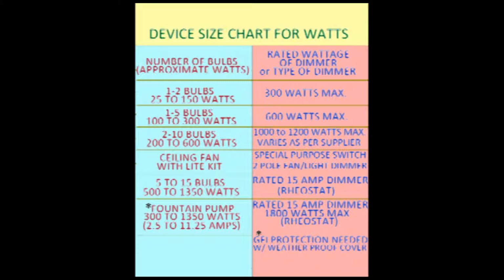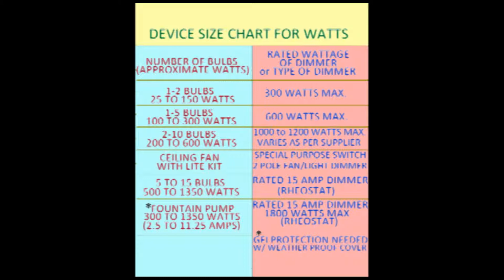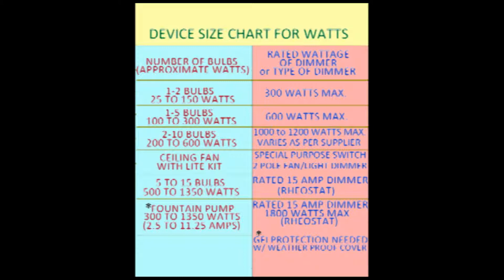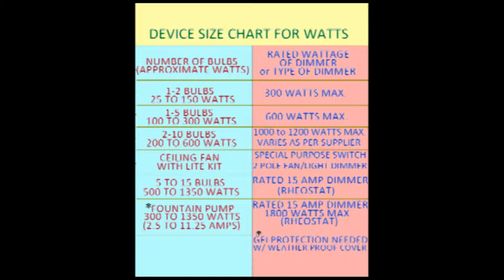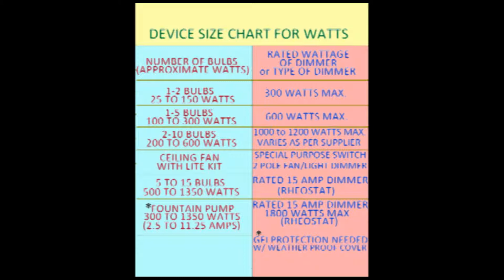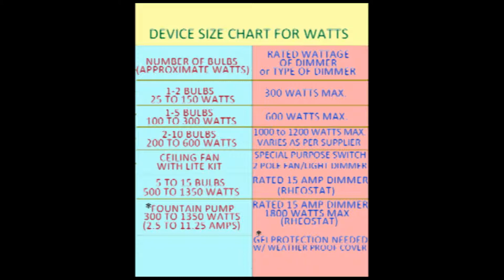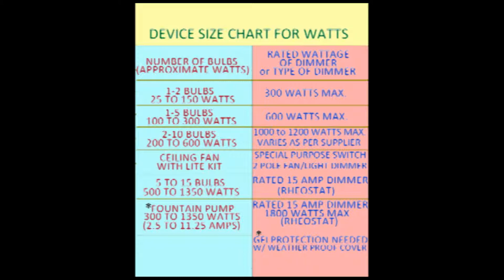Why dimmers fail # 66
# 66 This video explains in detail, what size of dimmer to use and why  dimmers often fail. This chart will explain why the right size dimmer is so important depending on what it is being used for.  A dimmer is only good for about 70% of its rating